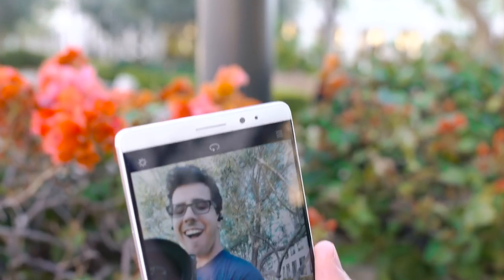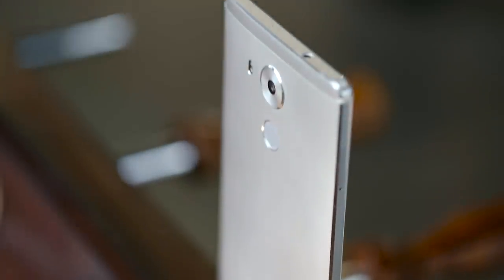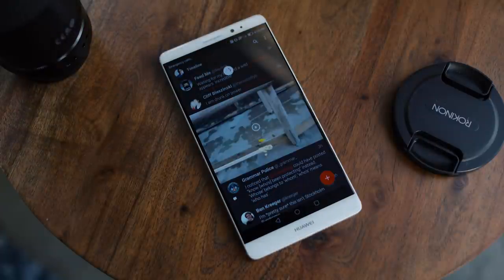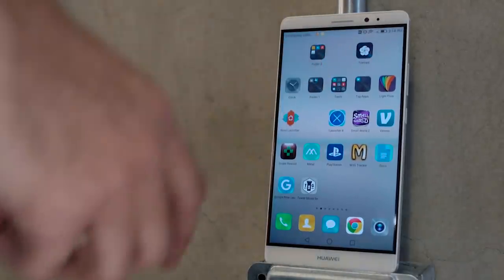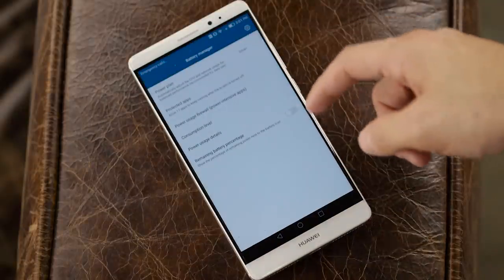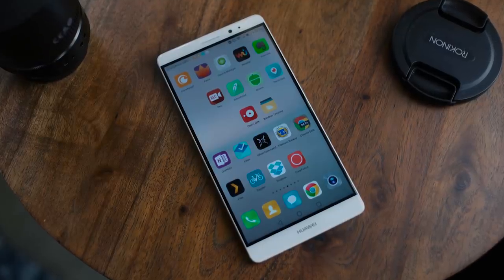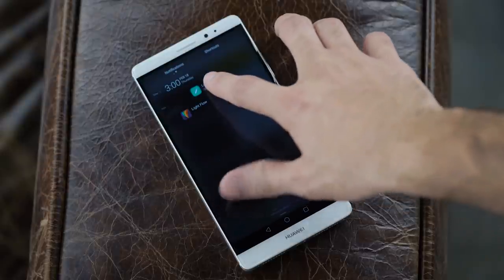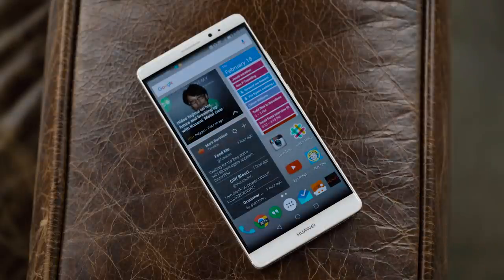Huawei Mate 8 Review: Big and Beautiful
The Mate 8 has plenty of great features, but it also has almost as much going against it.